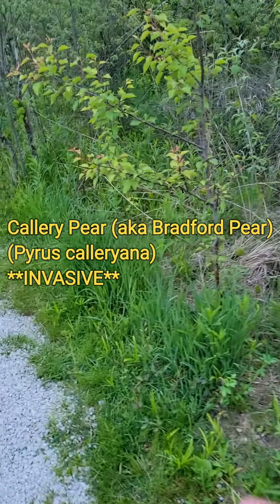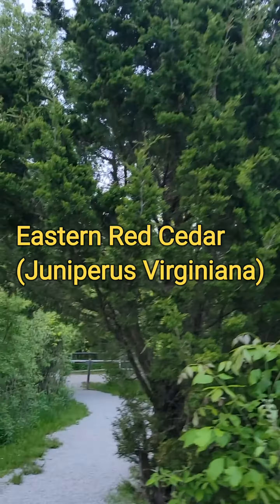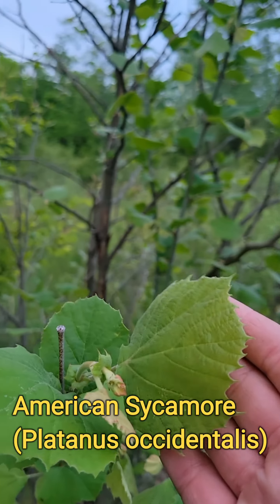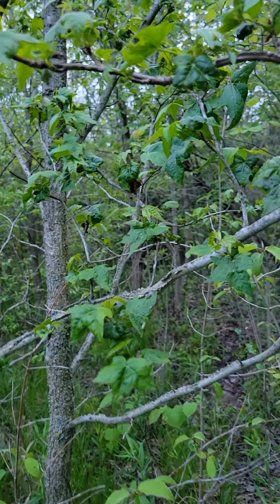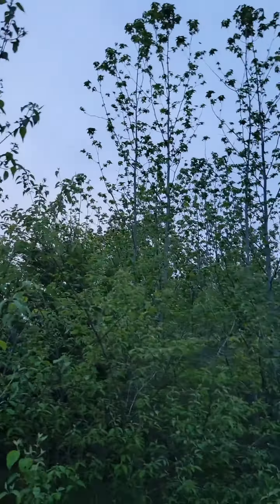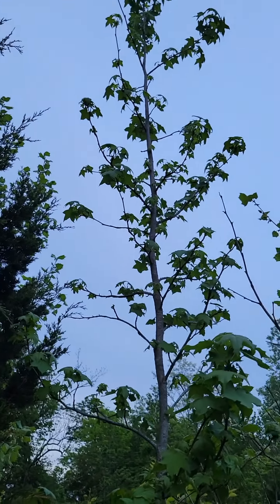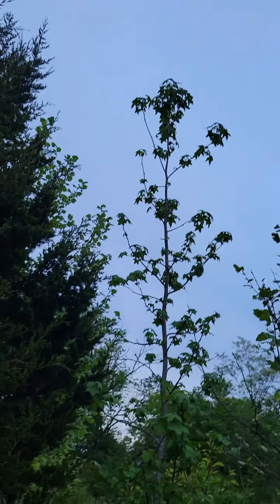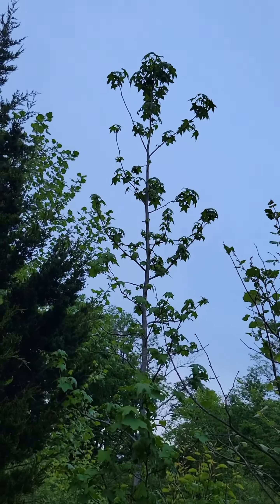Watch Me Ramble About Native Trees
NatureMan rambles about a few native trees 🌳

TickTok: natureman_official_1

🌳NatureMan 2023🌳